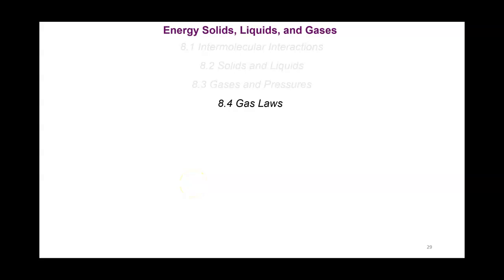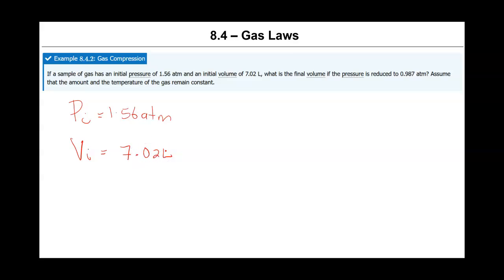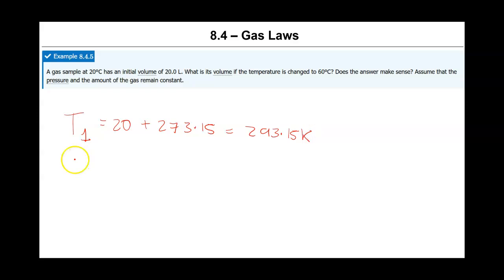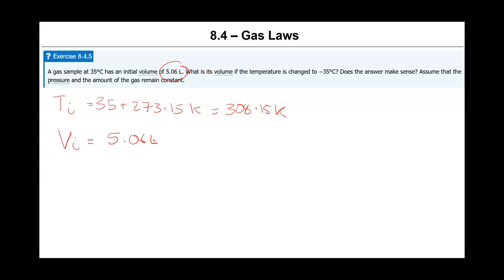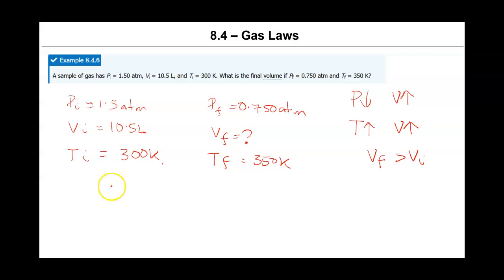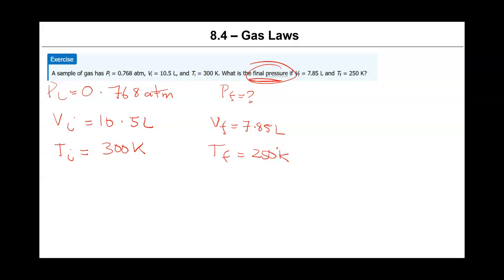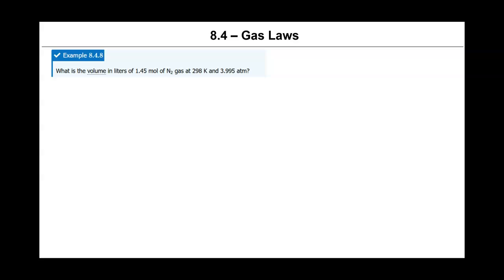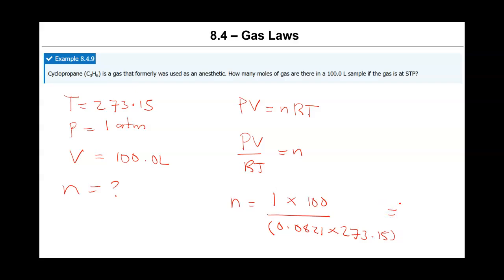Chem 121 Section 8.4